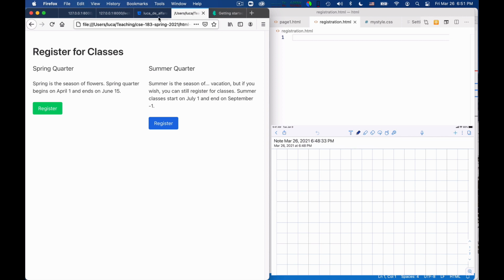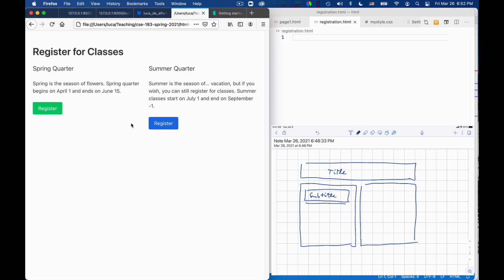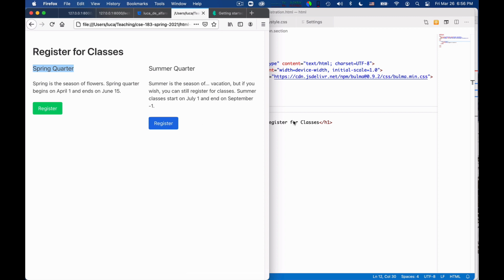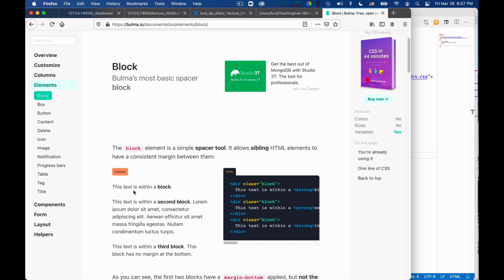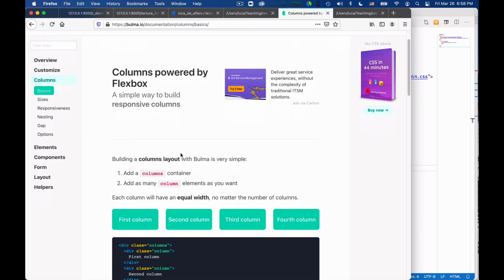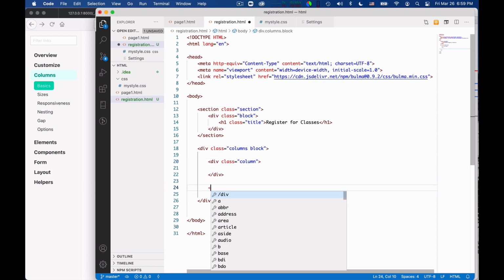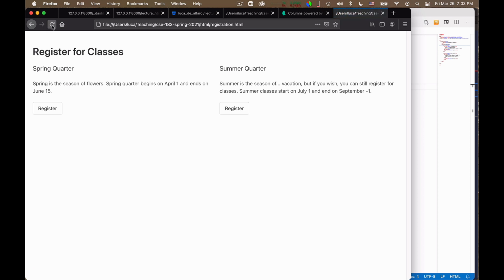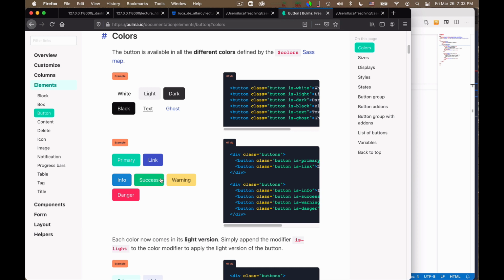Example of creating page